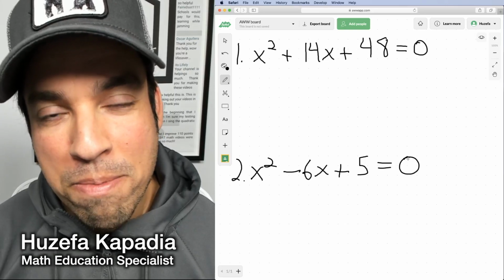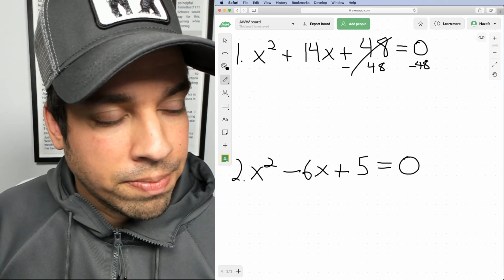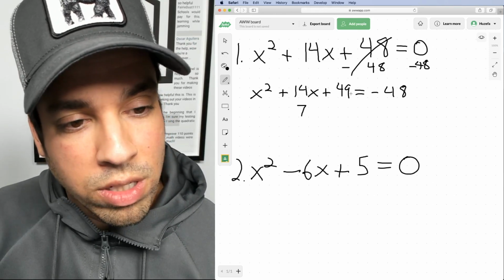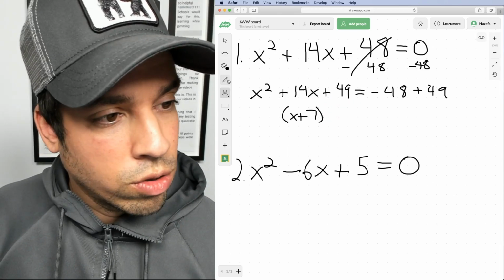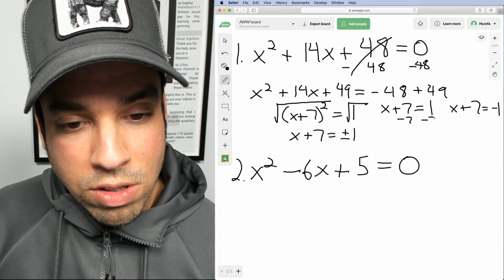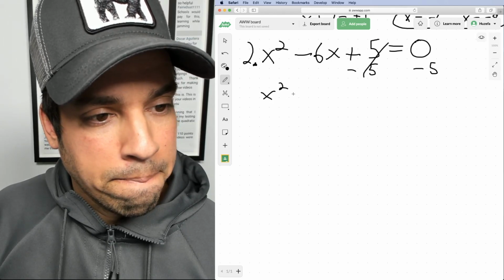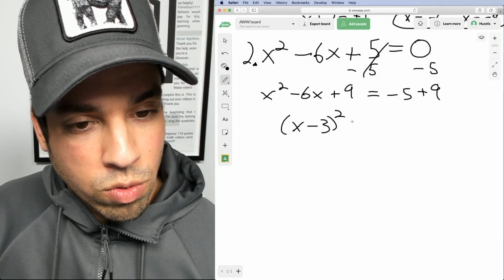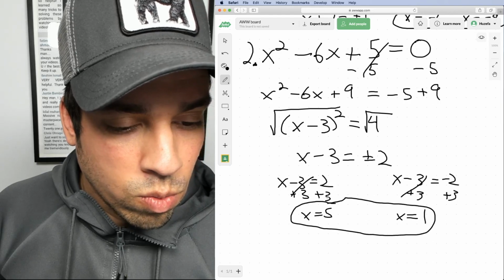Quadratics - Completing the Square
If you are learning about quadratics, this video is for you! Check out this brief tutorial on how to complete the square efficiently and effectively!